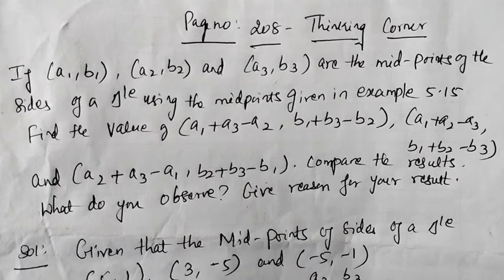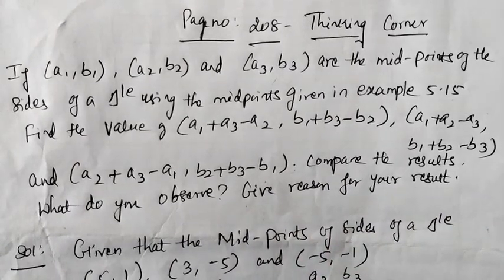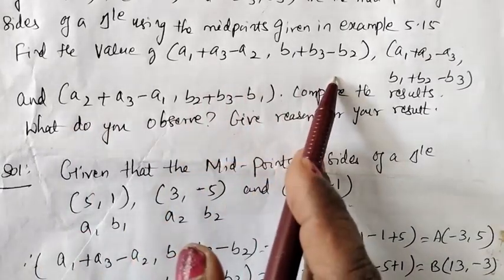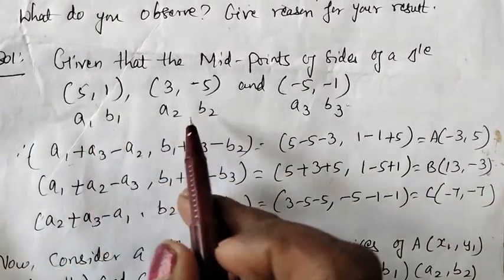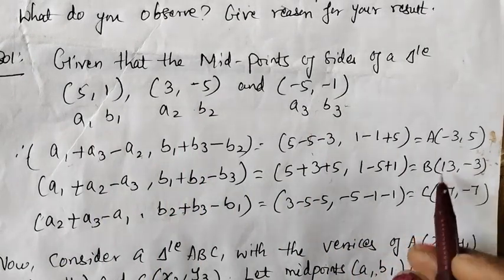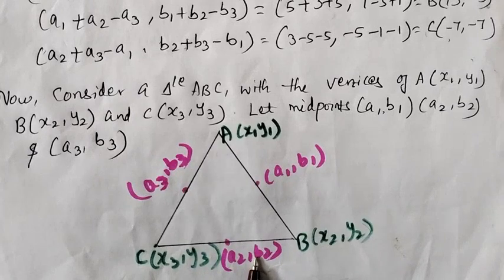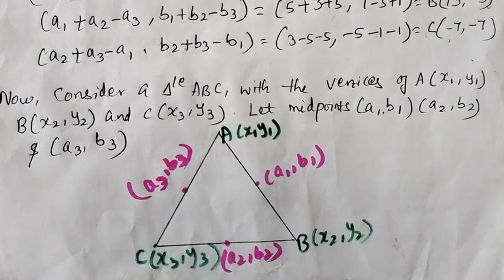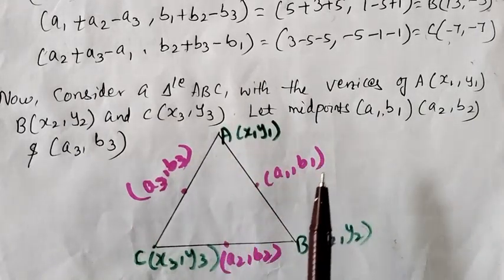TN - 9th STD Maths - Samacheer Kalvi - Chapter 5 -Coordinate Geometry- Page.no.208 - Thinking Corner